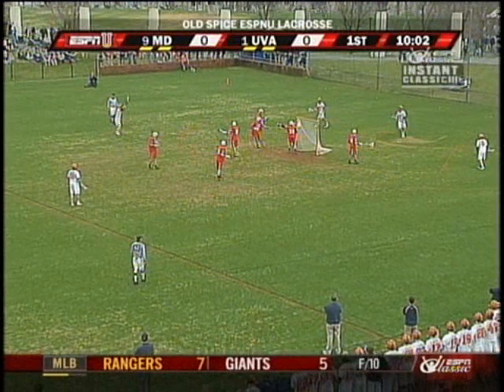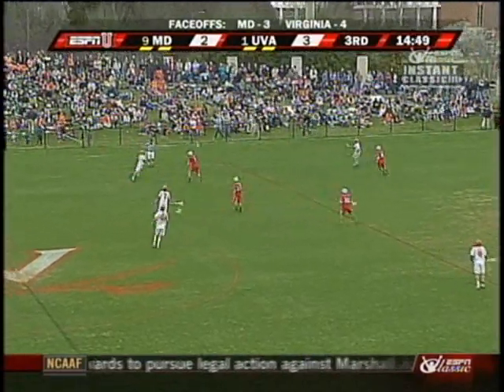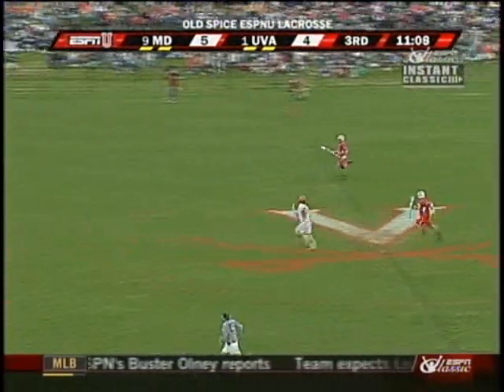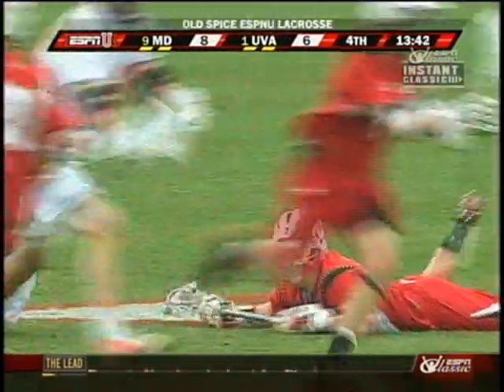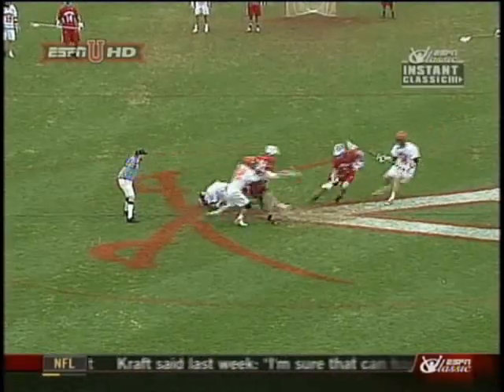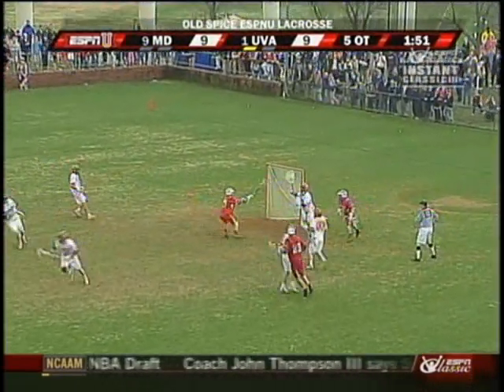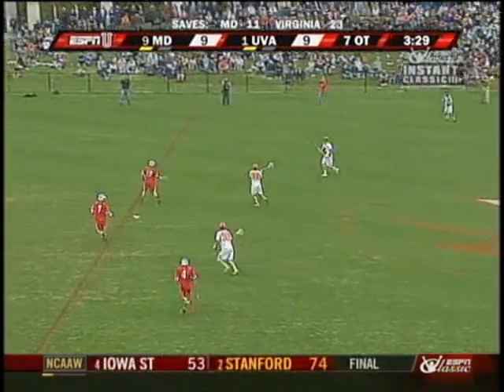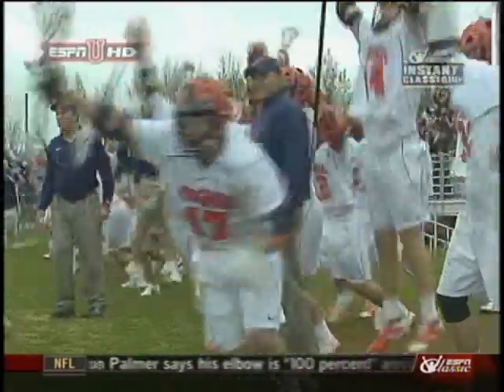Virginia vs. Maryland, 2009 (lacrosse)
Highlights: Virginia Cavaliers vs. Maryland Terrapins; March 28, 2009.  Final score: UVA 10, Md. 9.  Longest game in D-I men's lacrosse history: 7 overtimes.